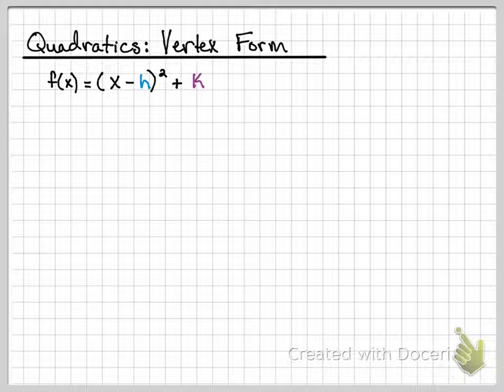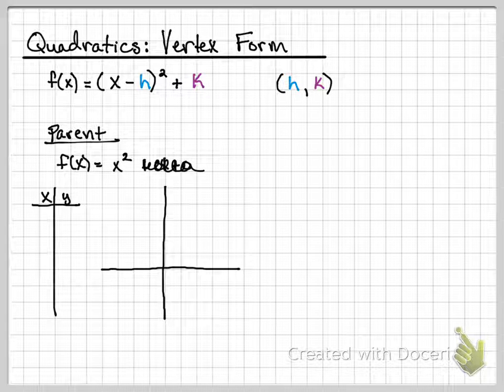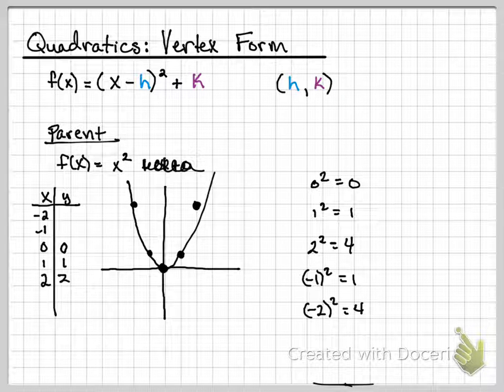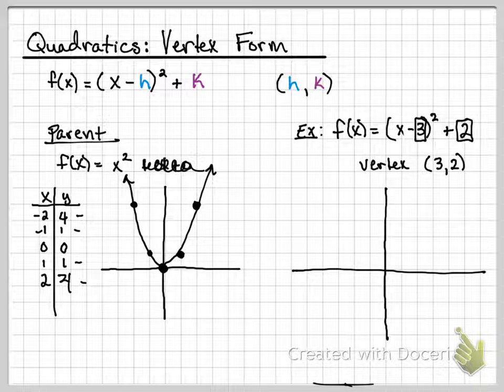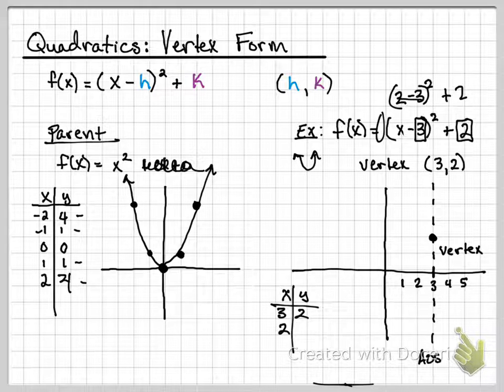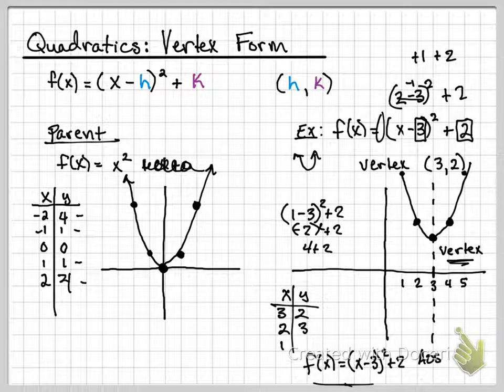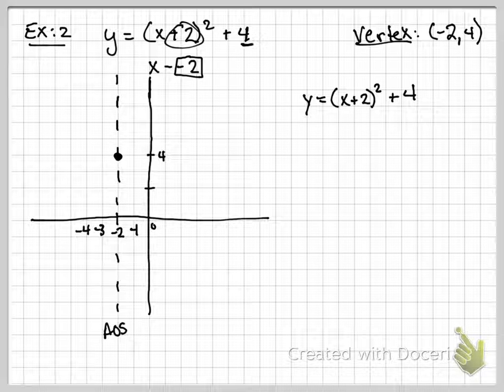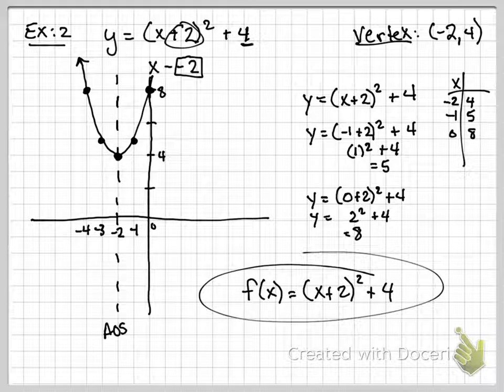vertex form graphing